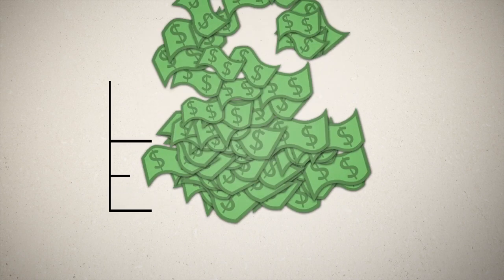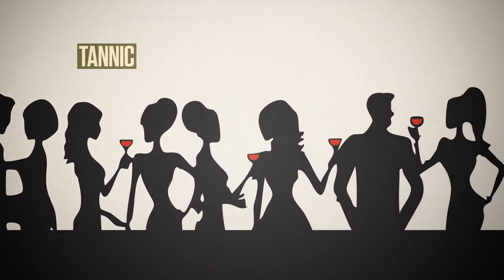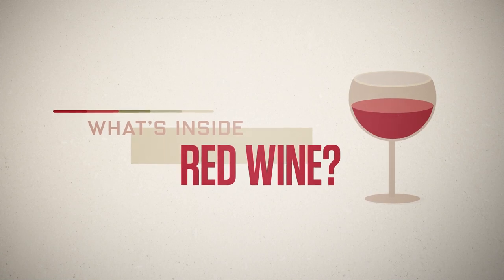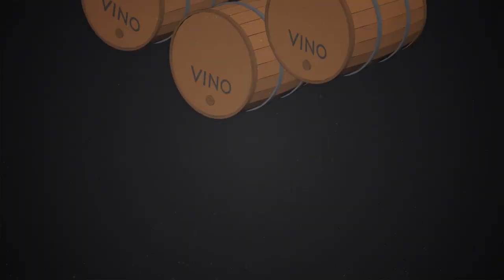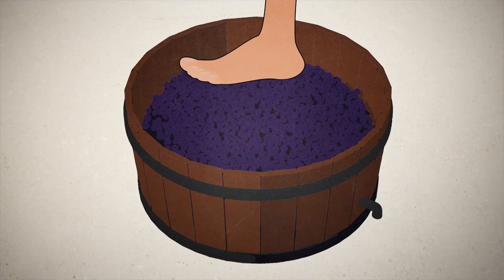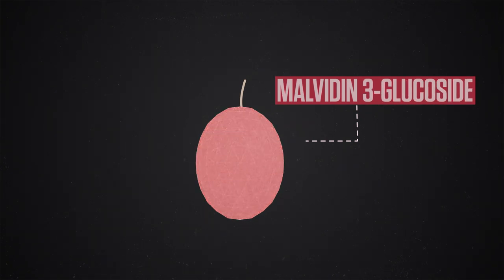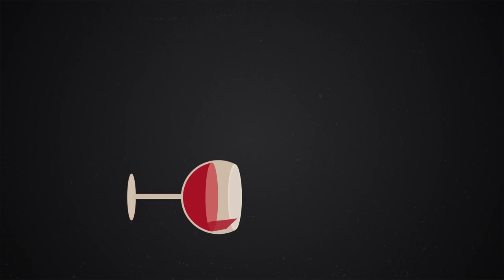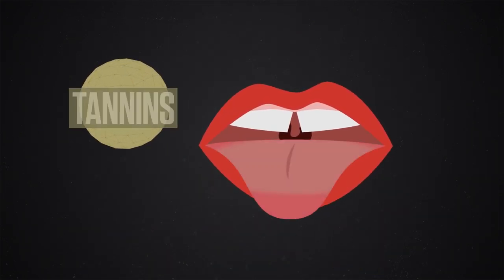What’s Inside: Red Wine-WIRED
Oenophiles wax poetic about the look, feel, smell, and taste of red wine. But what’s actually inside the drink? Dozens of complicated molecules from the grape’s juice, seeds, and skin. Oh, and alcohol.